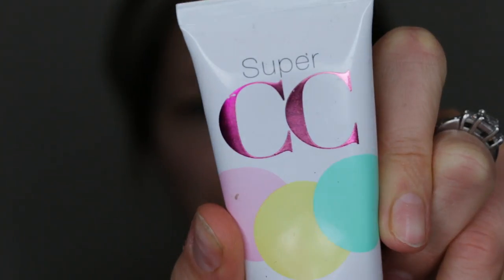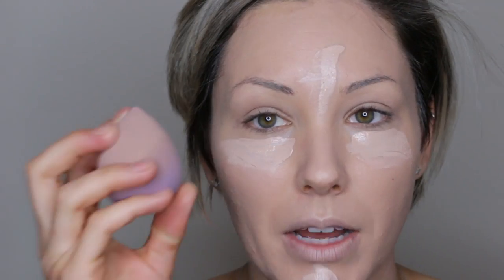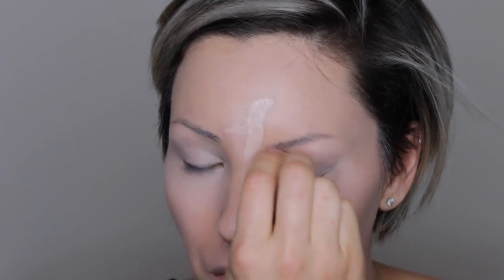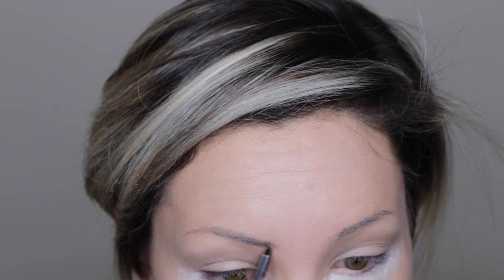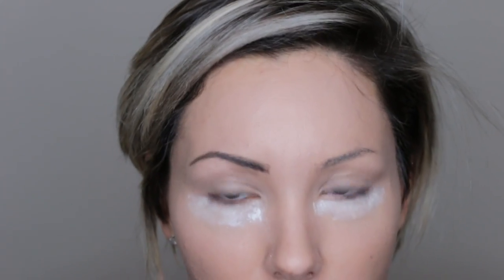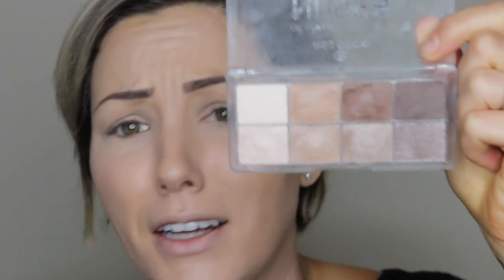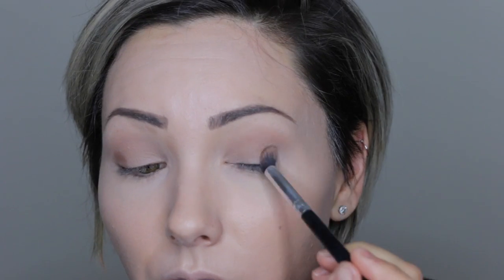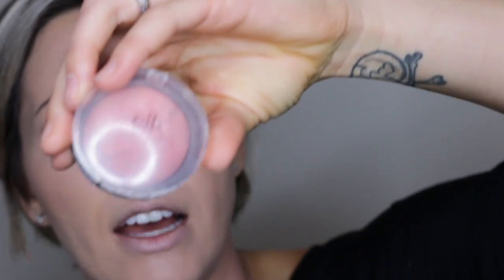5 MINUTE MAKEUP TUTORIAL | Drugstore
Everyone needs a quick and easy makeup tutorial.. Especially something practical for us moms!!! AM I RIGHT?!?!!?! PLUS EVERYTHING IS FROM THE DRUGSTORE! YESSSS!!!

Physicials Formula CC Cream in Light
Maybelline Fit Me in Fair
Lagure Minerals in Shine
Anastasia Brown Wiz in Taupe
MAC Charcoal Brown Eyeshadow
Essence Nudes Palette
Sonia Kashuk Knock Out Bronzer
E.l.f. Baked Blush in Peachy Cheeky
NYX Liquid Eyeliner
Ardell Wispes
Maybelline Eyeshadow in Champagne Fizz
Urban Decay Chill Setting Spray
Maybelline Beige Babe Lipstick

Keep letting me know in the comments down below what you guys want to see next

SOCIAL LINKS!